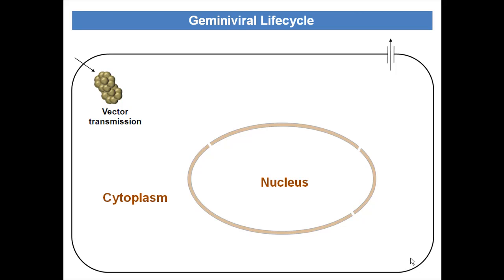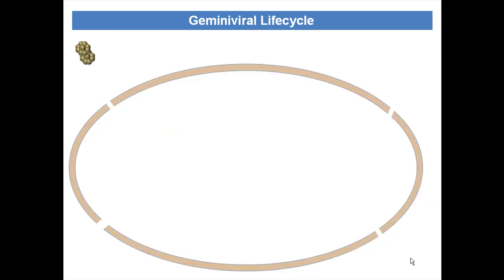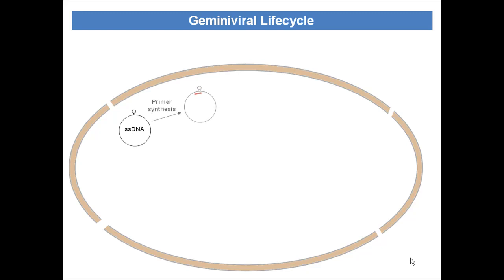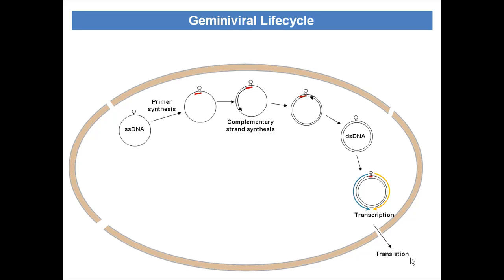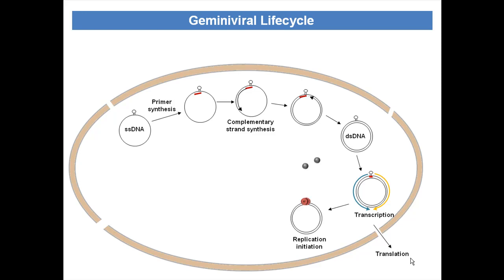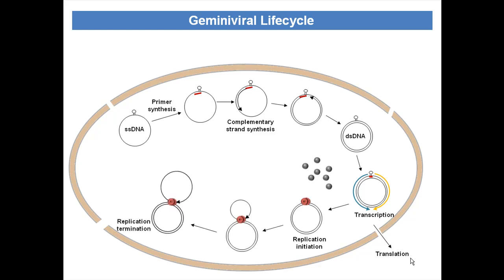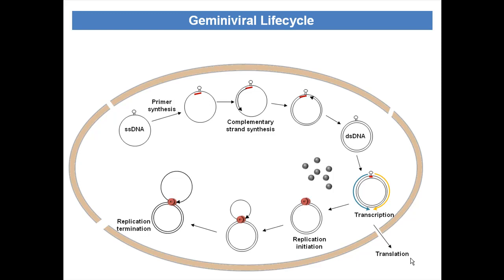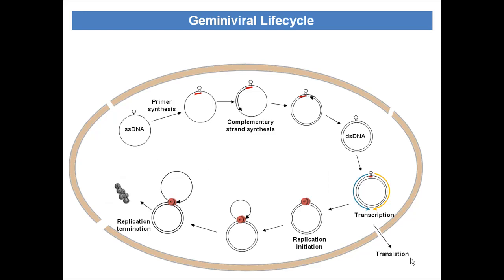Life cycle of Geminiviruses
This is a brief description of the life cycle of geminiviruses. Here I described the life cycle in a very lucid way. There are various other steps that are not represented. Please use this only for teaching or introuducing the geminiviruses. I have taken a cue from Geminiviruses and RNA silencing in making this video.